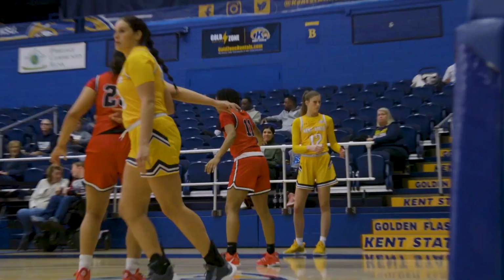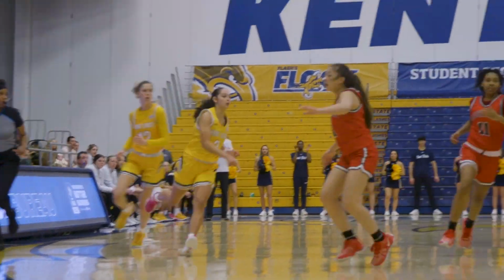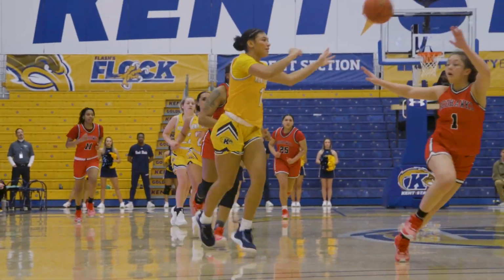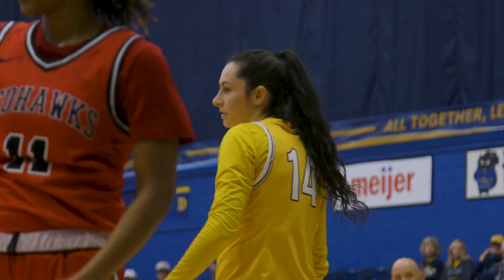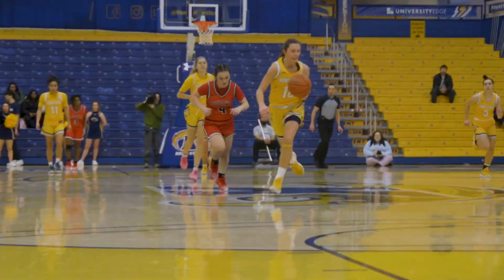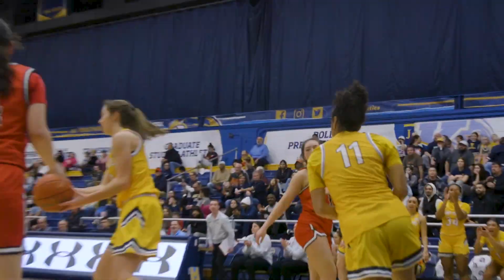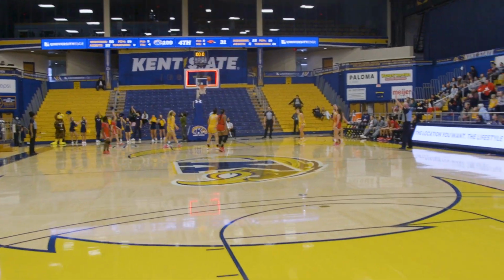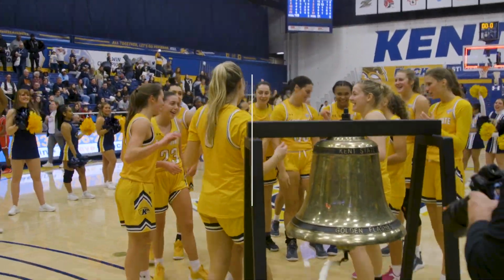Kent State Women's Basketball vs. La Roche 12.30.23 | Highlights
The Flashes beat the La Roche Redhawks 109-31 on New Year's Eve eve.